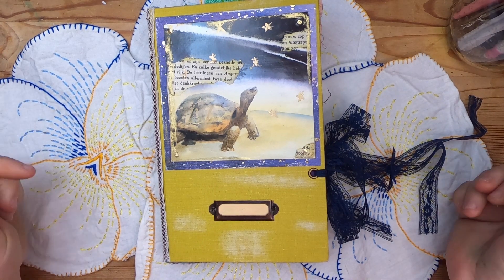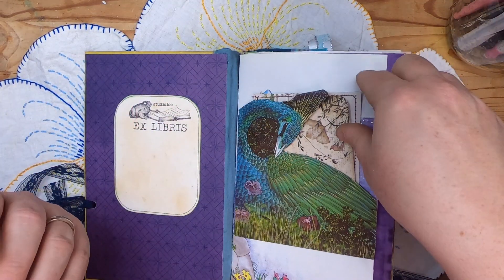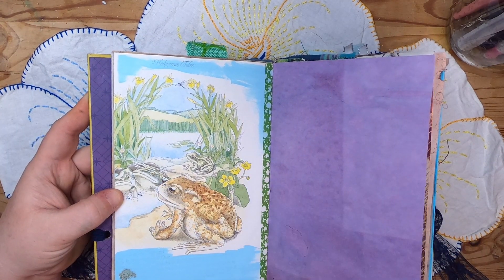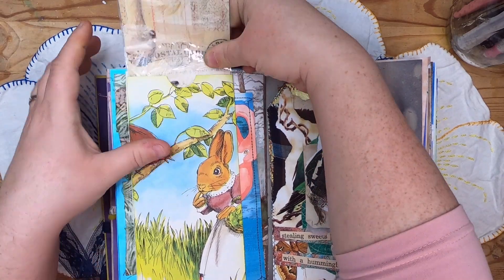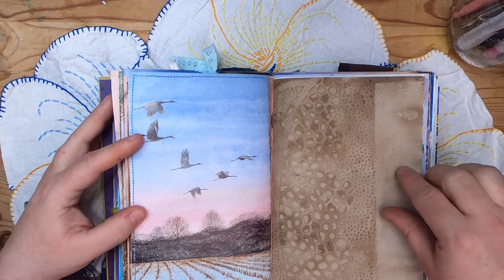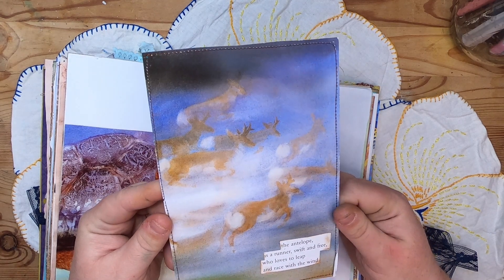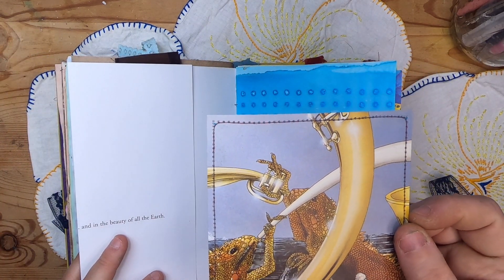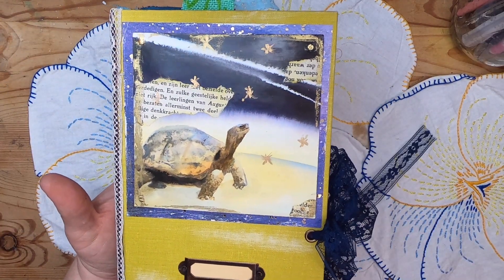Wise Old Animals - Journal Flip Through (Sold - Thanks)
The concept for this journal came from the cover art that I made some time ago with the tortoise. I wanted to create a journal that was themed around kind, wise, gentle and sweet old animals.